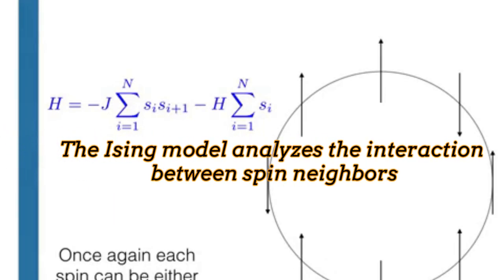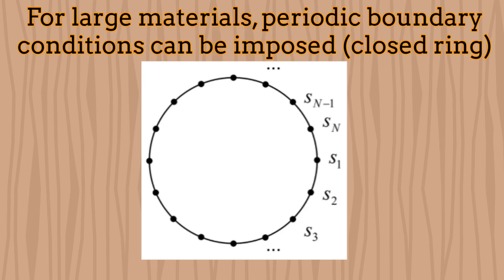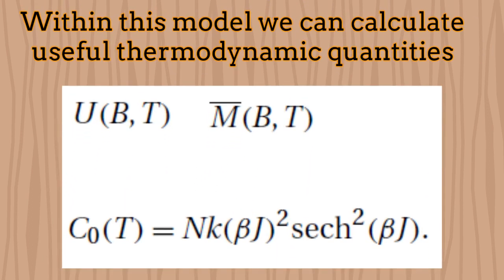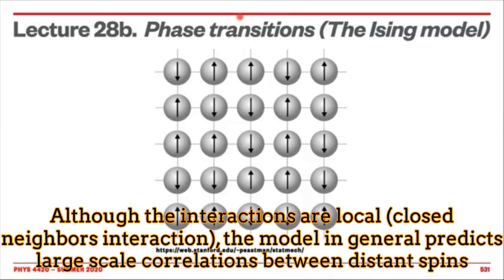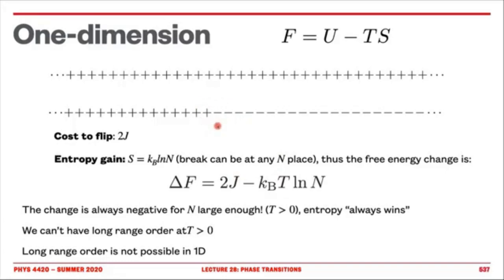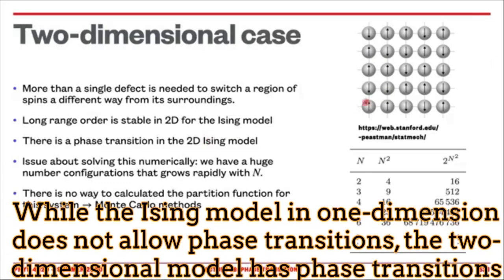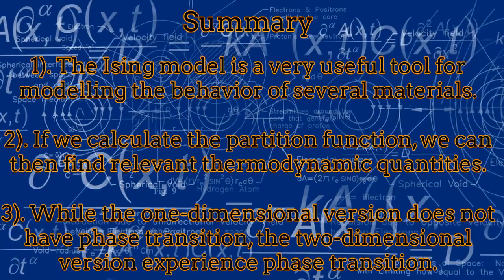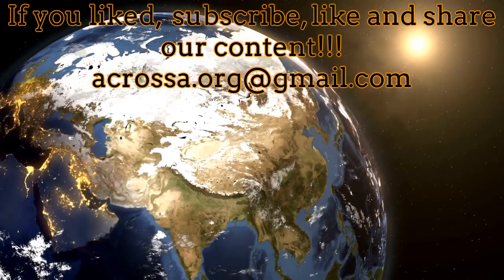The Ising model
In this video, we explain in a very didactic and entertaining way, the famous Ising model. This is a model used for modelling the interaction between closed neighbor atoms inside certain materials. The model assumes that each interacting particles only has two possible spins, namely, spin up or spin down. In its standard form, the model allows to introduce an external magnetic field. With the help of the partition function, it is possible to calculate certain thermodynamic quantities, like the internal energy, magnetization and others. The model is used for analyzing important phenomena like ferromagnetism and others. It has been proved that the model is able to reproduce the properties of several materials. In its one-dimensional version, the model does not allow phase transitions. However, in its two-dimensional version, the model certainly allows phase transition. We are uploading videos in Spanish and in English permanently. Feel free to make comments about the video inside the corresponding section in the YouTube channel.